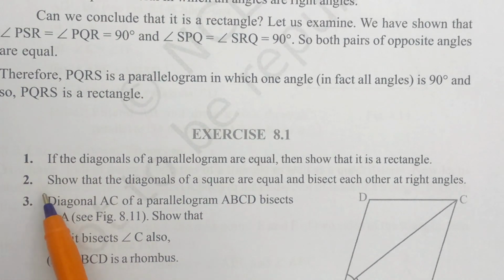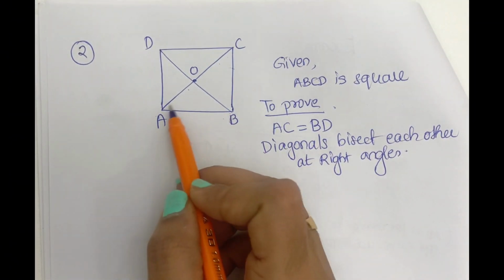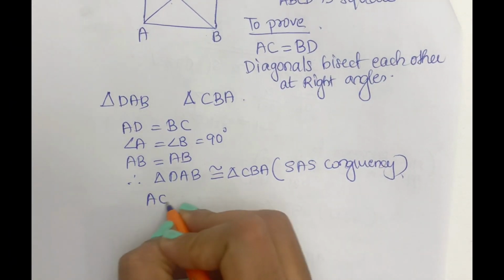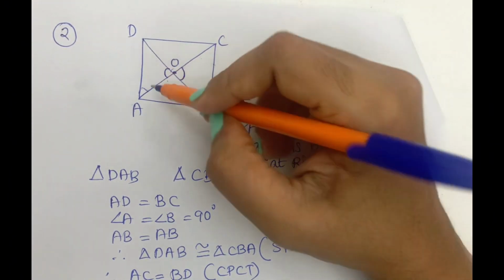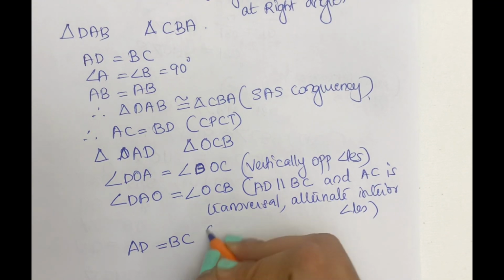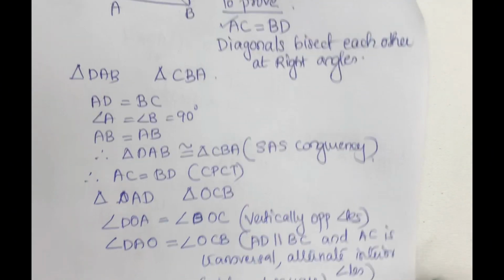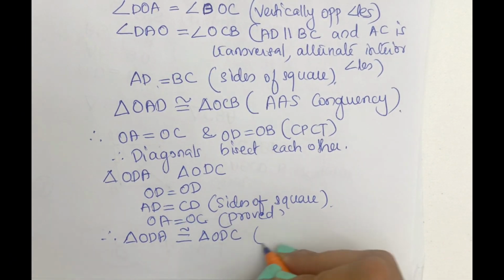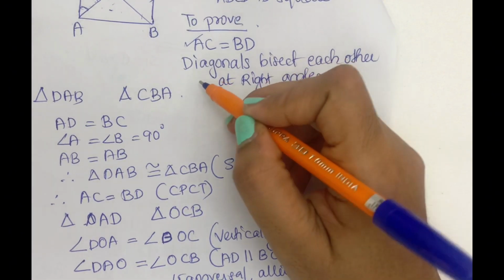Class 9 Quadrilaterals - Exercise 8.1 Qn2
QN No 2 solution of Exercise 8.1